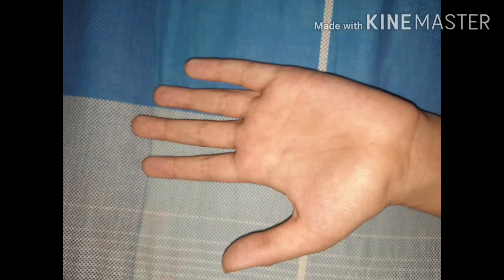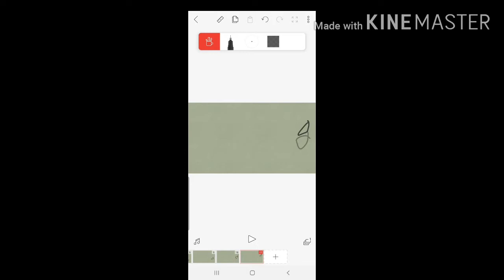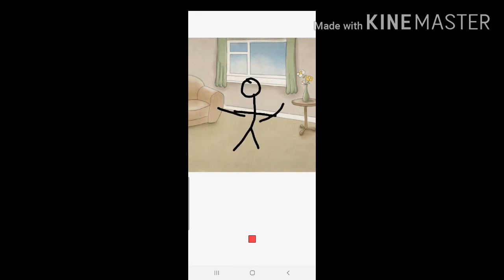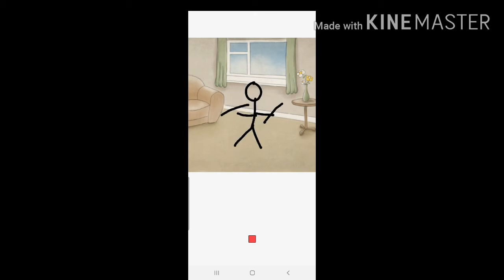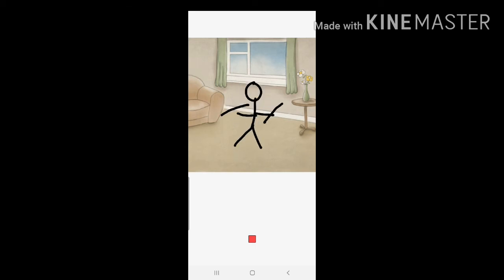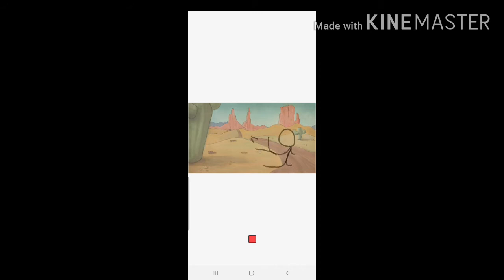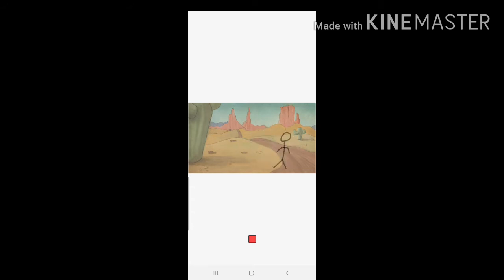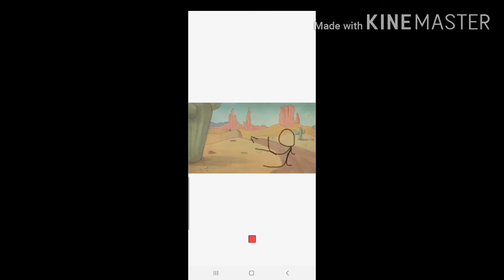Dreams become frames -Spooky Boi 2020-2021 | Flipaclip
Yes i do not know how to animate "𝗴𝗼𝗼𝗱 "